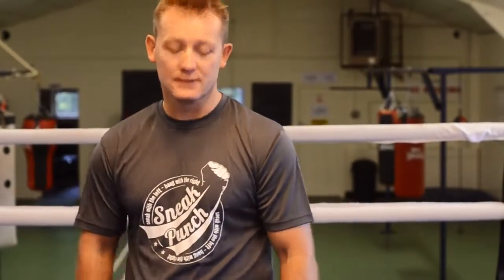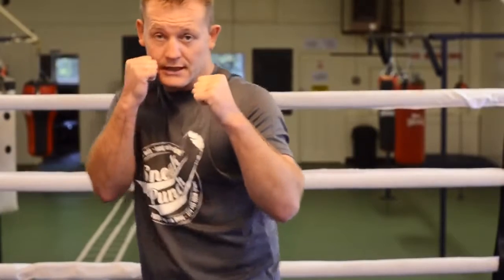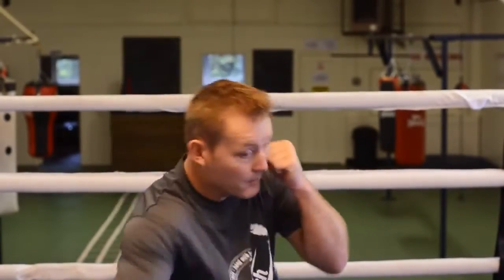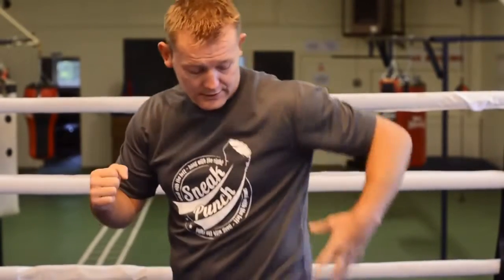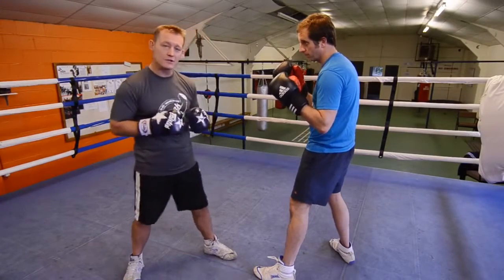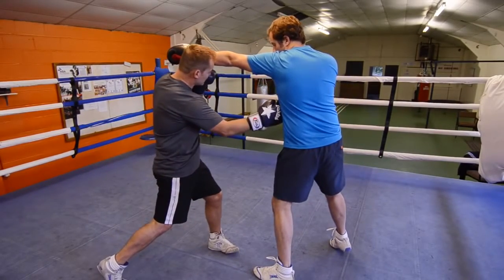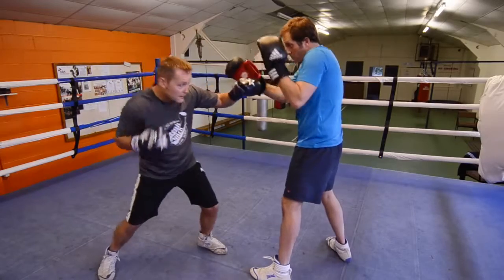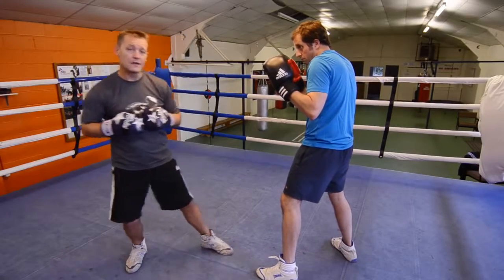Right Hook to the Body How to Box Quick Video